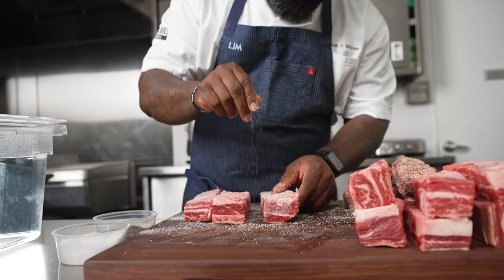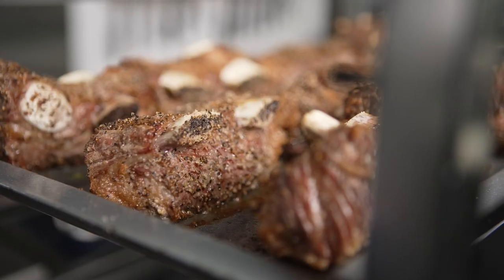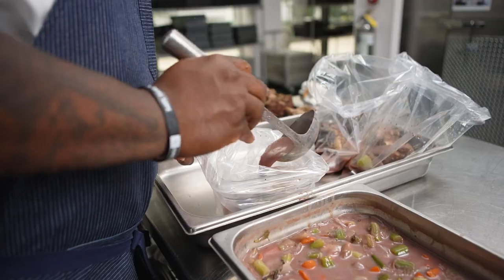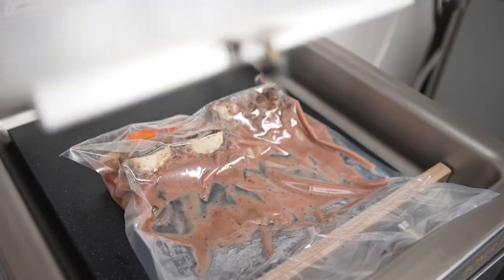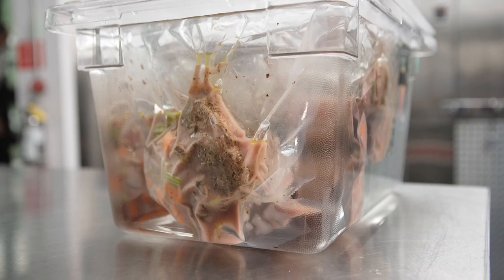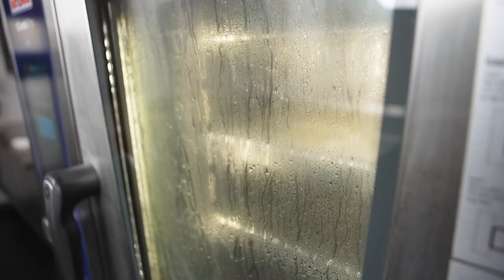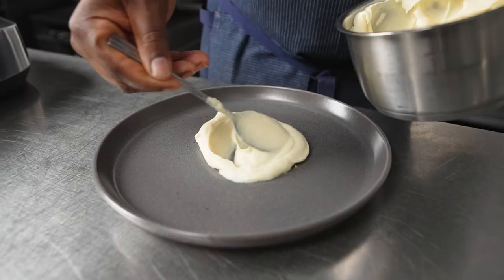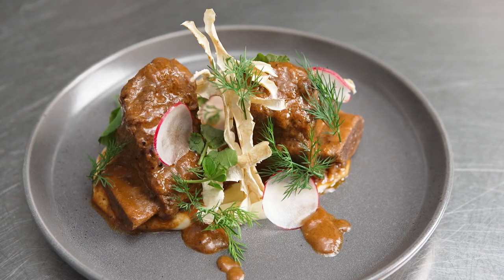Kitchens of the Future: Chef Lamar Moore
Chef Lamar Moore (@chef_ljm) knows the importance of maximizing on time and talent in the kitchen, which is why he uses high quality equipment like the @Rational_USA iCombi Pro, @IrinoxNorthAmerica MultiFresh NEXT blast chiller & shock freezer, @HenkelmanVacuum Combivac vacuum sealer, and @Polyscience Control ºFreak which allow him to cut labor costs, maximize on product, and have better recipe adherence. Here he uses this equipment to make bone in short rib sous-vide on top of a parsnip puree, fresh radish, herbs, and crispy parsnip.

Register at the link in our bio for discounts and the chance to win a trip to Miami where you'll get professional training on the Kitchens of the Future equipment!⁠⠀